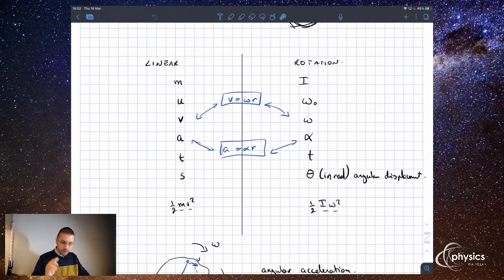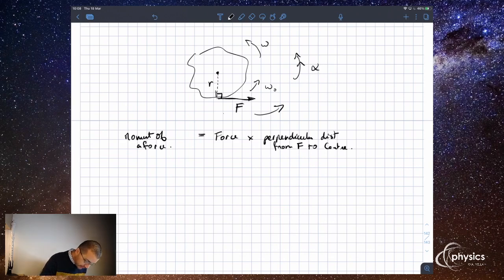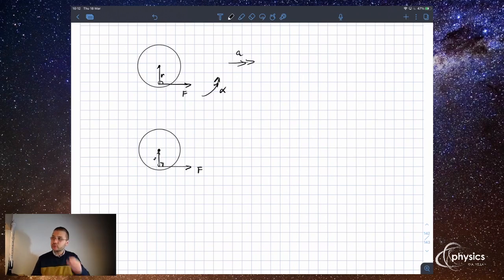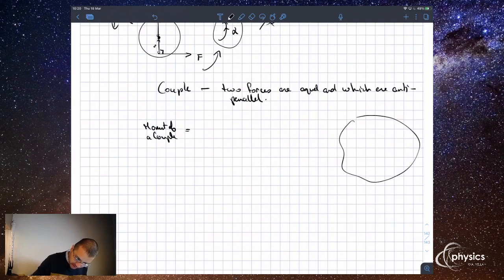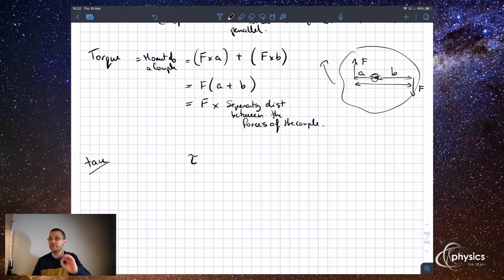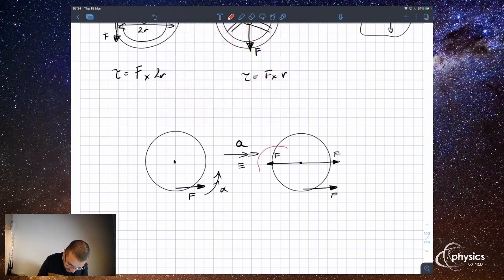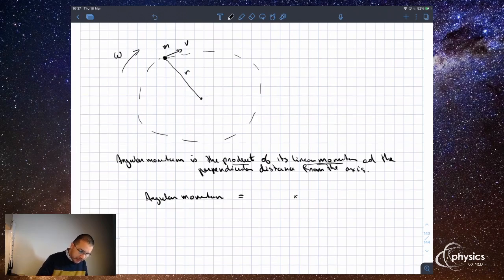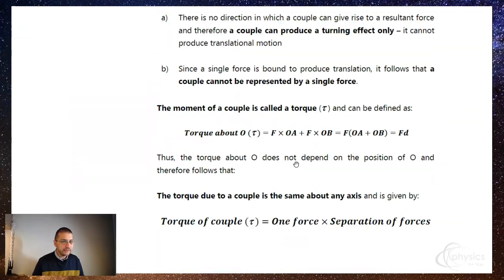Rotational Dynamics L3 6A